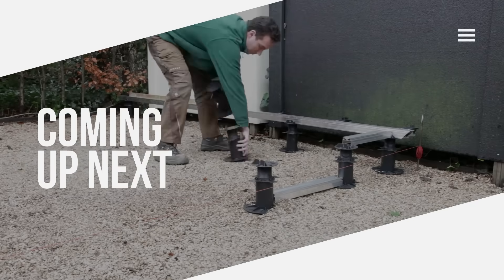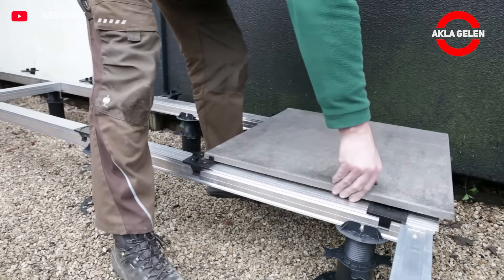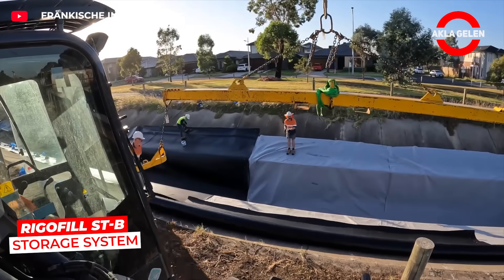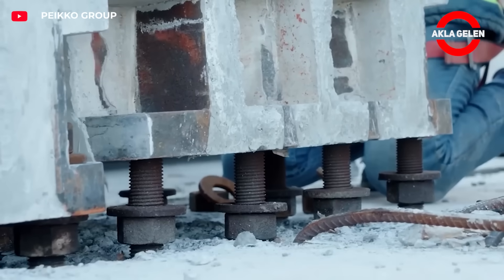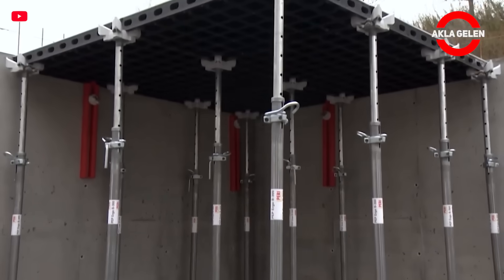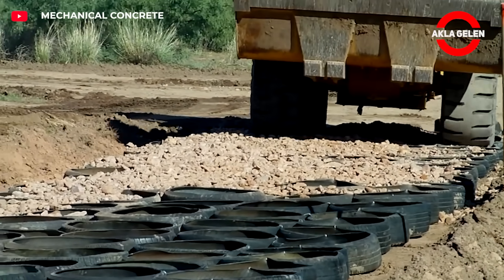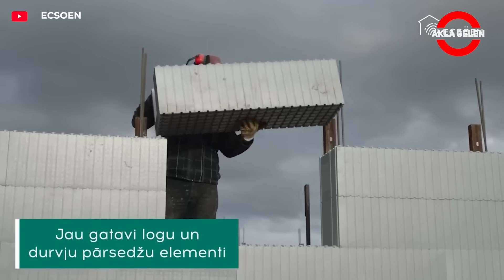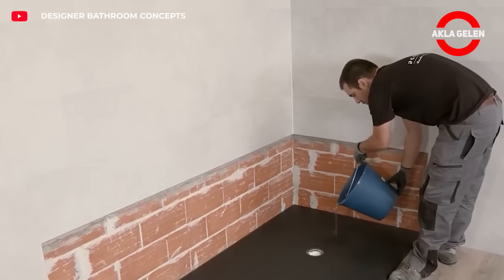Construction Workers Can't Believe It, Technique Works! - Most Ingenious Construction Technologies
The construction industry is no longer just about pouring concrete. Because it is changing and renewing rapidly. In this video, we examine the most creative construction technologies and techniques. Discover the most ingenious construction technologies changing the game.

👷‍♂️ Whether you're an engineer, architect, or construction enthusiast, this video uncovers how advanced insulation, modular building blocks, and smart waterproofing solutions are changing the game.

🌿 Sustainable construction, eco-friendly materials, and fast installation methods are front and center.

🔥 Stay ahead with the latest in building materials, energy saving, and cutting-edge installation methods. Don’t miss out on how the smartest workers build faster and better! 👷‍♂️⚡